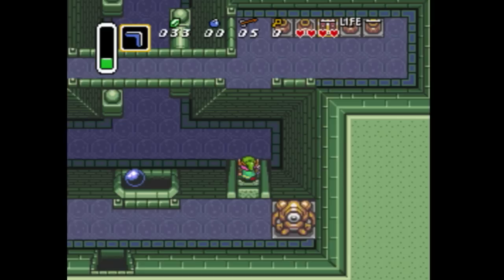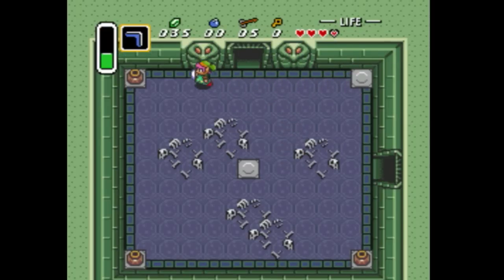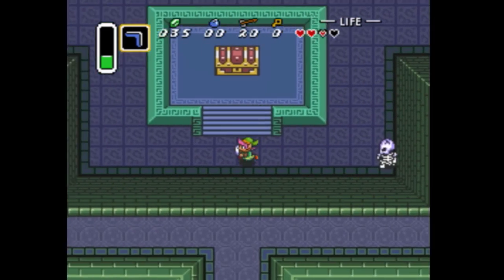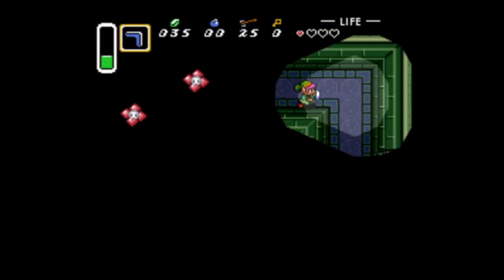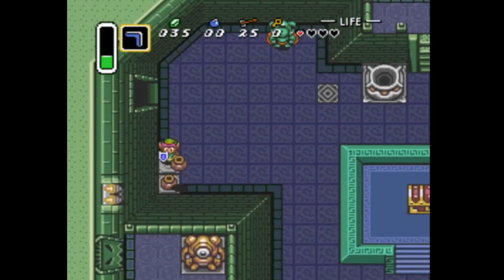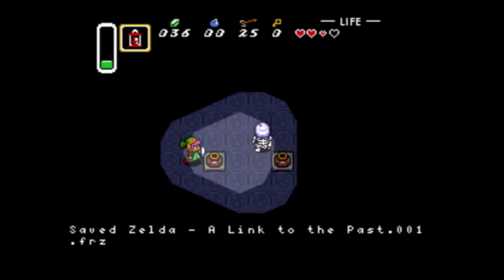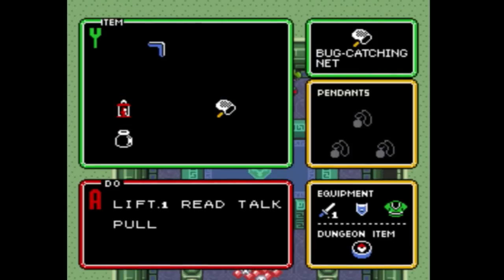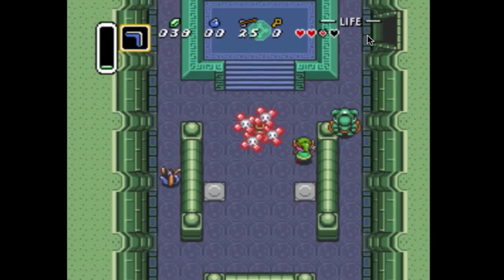The Legend Of Zelda | A Link To The Past | Part 4 - My Little Dungeon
FOLLOW ME ON MYSPACE: jk. Twitter. ;)